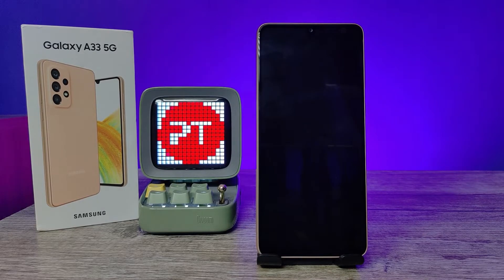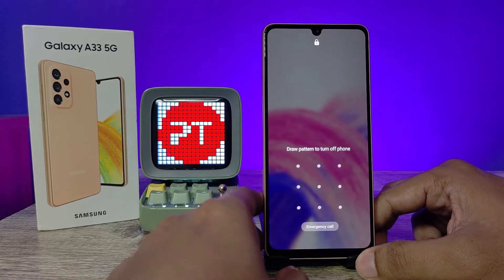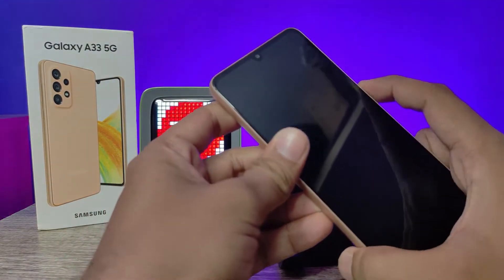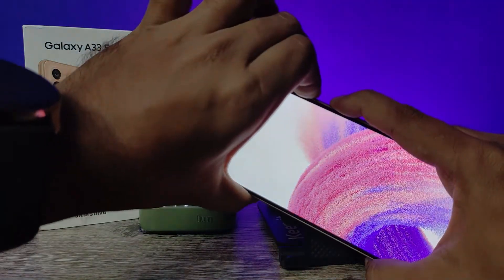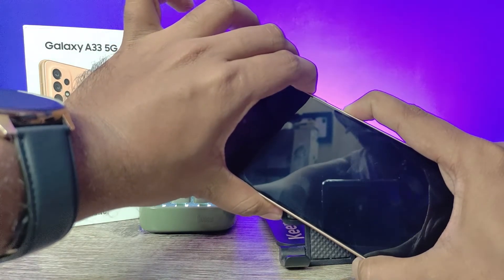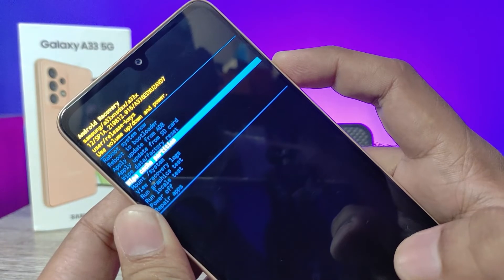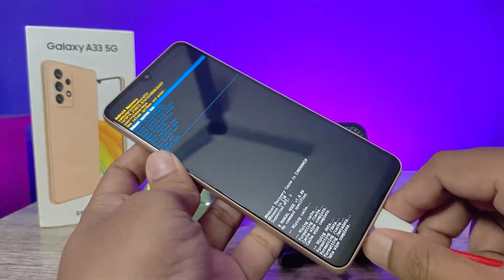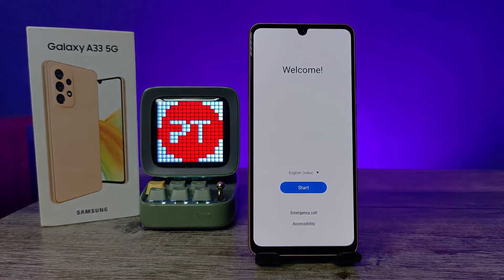How to Hard Reset Samsung A33 5G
Hey Friends  ! Checkout this new video of How to Hard Reset Samsung A33 5G